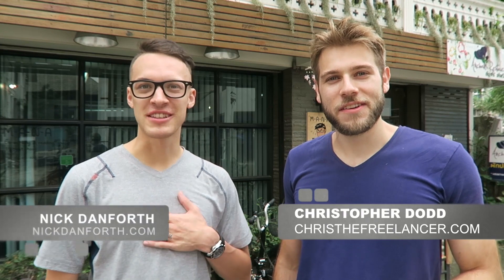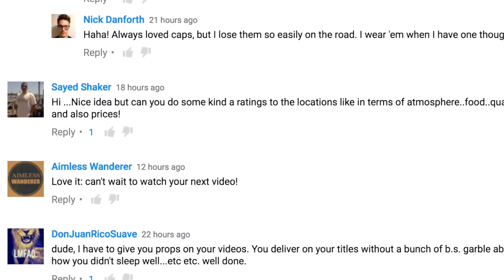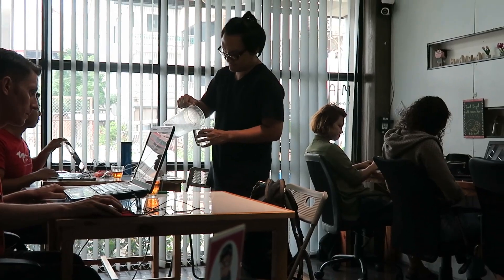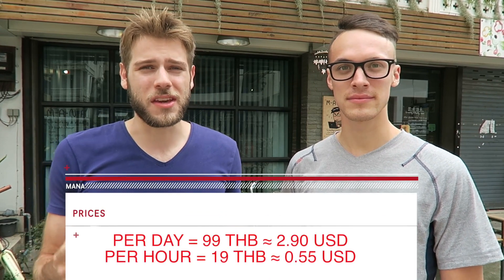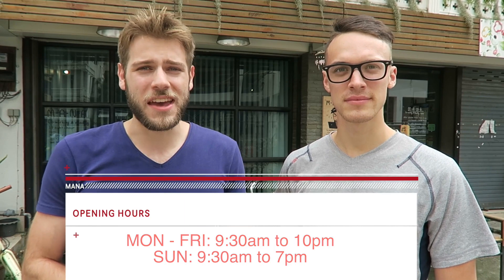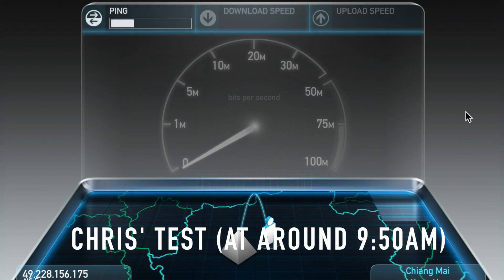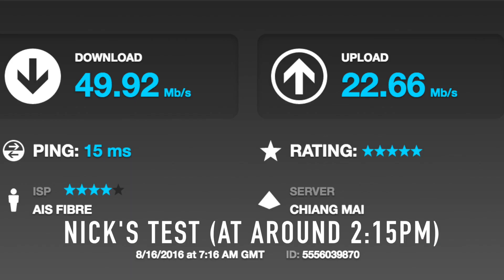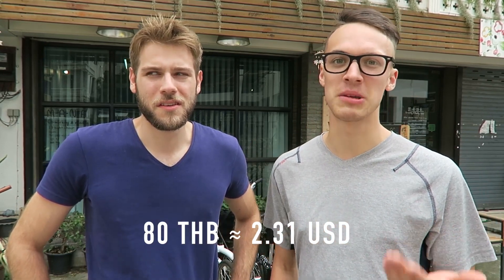MANA COWORKING SPACE | DAY 2: CHIANG MAI OFFICE OF THE DAY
COMING TO CHIANG MAI? GRAB MY GUIDE

'Office of the Day' is a new series that aims to feature cafes and workspaces that support remote work. Each day, we try a new workspace and share our thoughts with the Digital Nomad community.

Canon G7X
Canon 70D SLR
Sony FDR-X1000V/W 4K Action Cam
Joby GorillaPod SLR Zoom
Manfrotto Tripod
Rode Video Mic Pro

Snapchat as christhefree

Love what I'm doing? Make a pledge